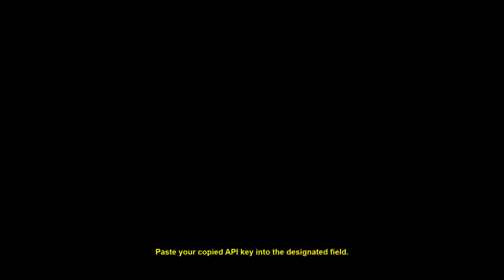How to authorize with Intercom for customer messaging automations - Step By Step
In this comprehensive tutorial, learn how to easily authorize with Intercom for seamless customer messaging automations. Follow our step-by-step guide to set up your Intercom account, integrate messaging features, and optimize your customer interactions. Whether you’re a beginner or looking to refine your skills, this video will provide you with all the tools you need to enhance your customer support processes.